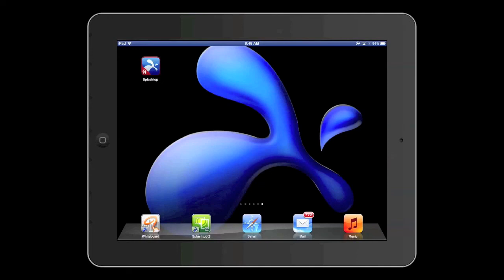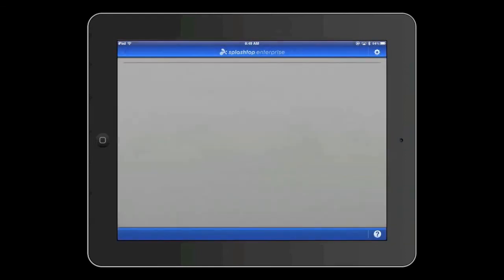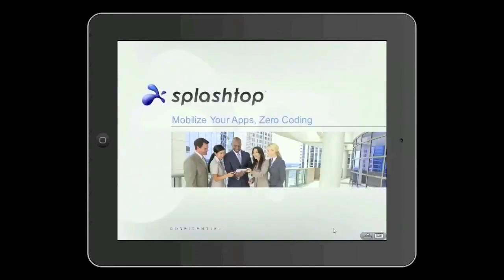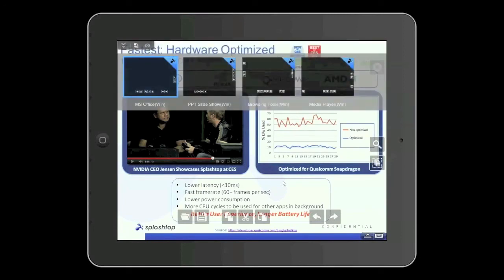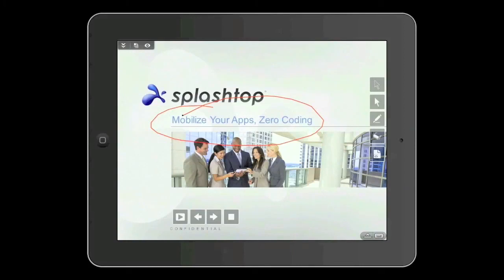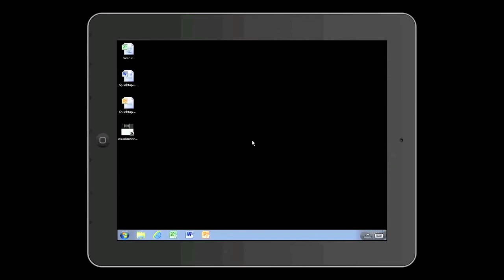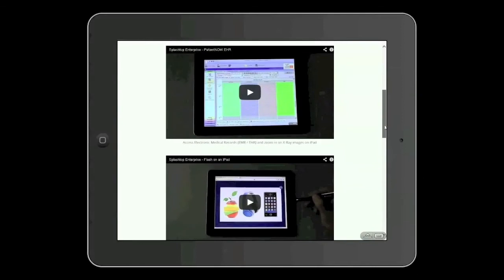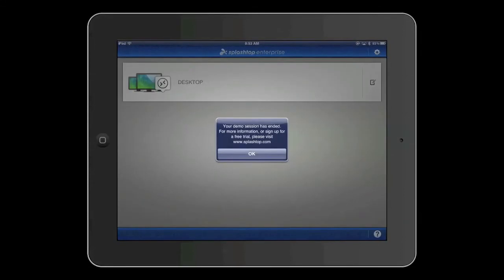Splashtop for Good Demo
How the Splashtop for Good app securely mobilizes business applications for mobile users.